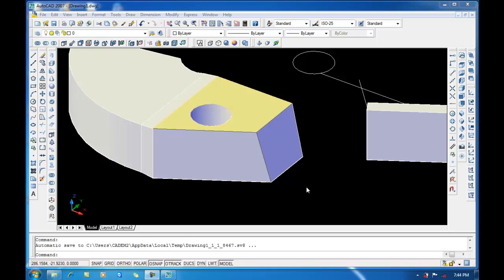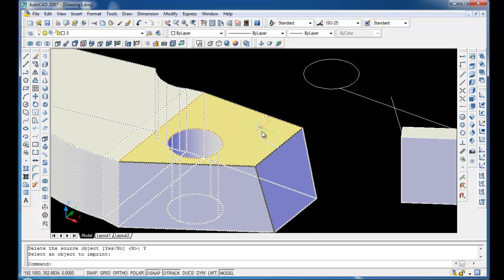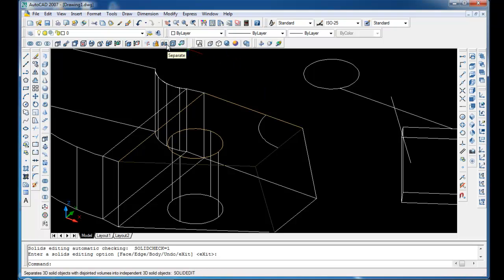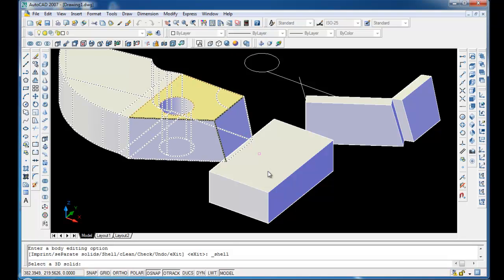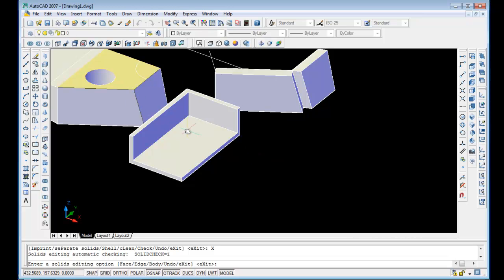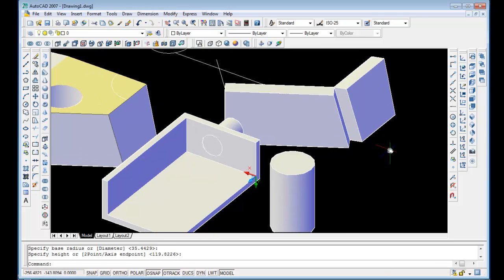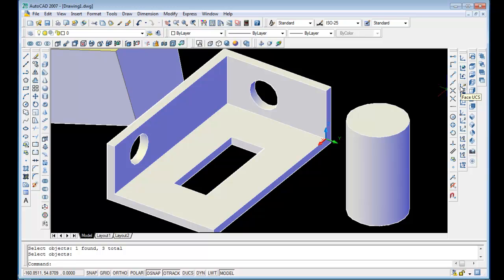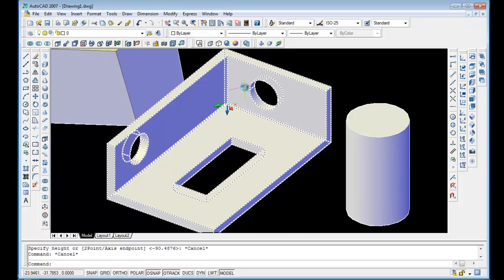solid model in autocad-part3.mp4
Online CAD | CAM | CAE Tutorials . coming soon shortly